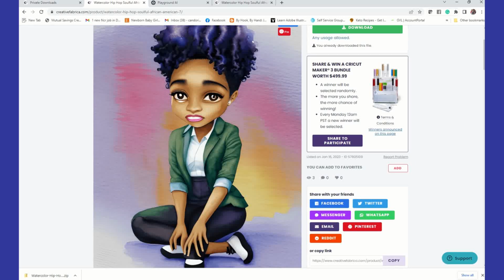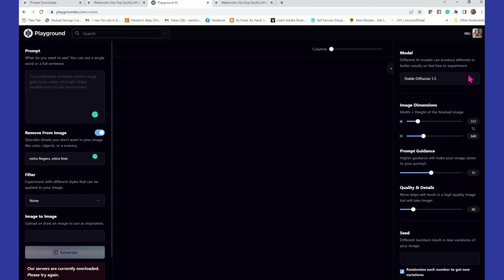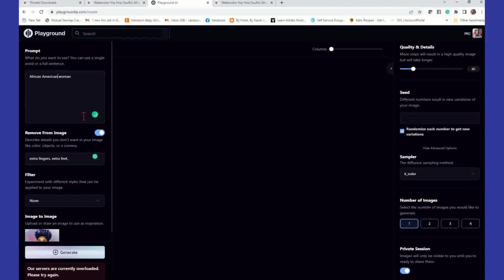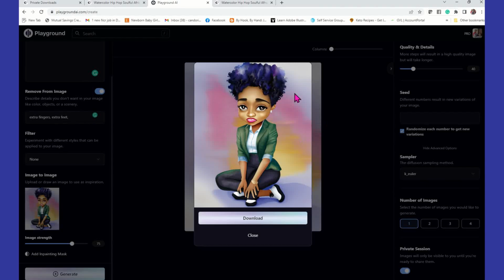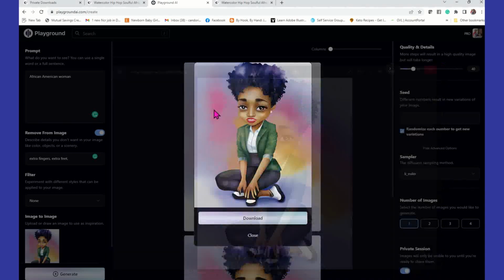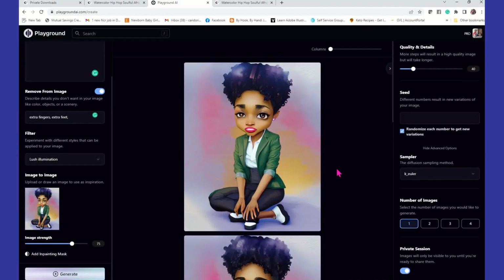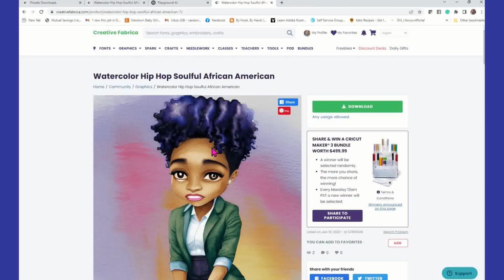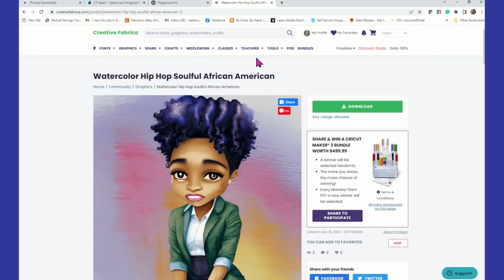Upscale your images from Creative Fabrica Spark to Playground ai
In my video, I show you how to take your images from Creative Fabrica Spark and upscale them using Playground ai.

If you purchase from the links below you will be helping my channel out because I will receive a certain percentage of your purchase with no additional charge from you. I appreciate your support!

20 oz Glow in the Dark Sublimation Tumblers